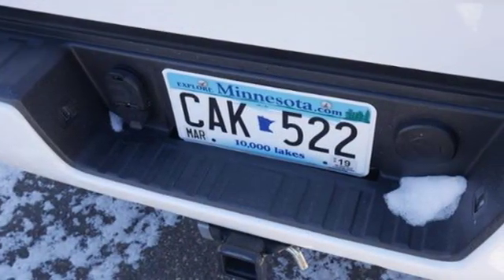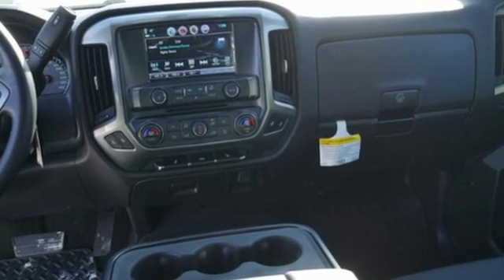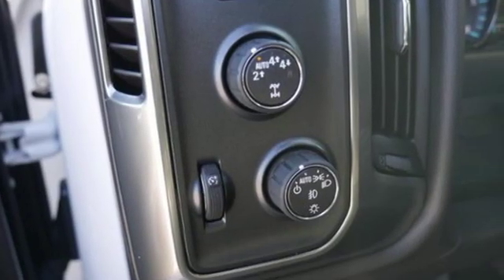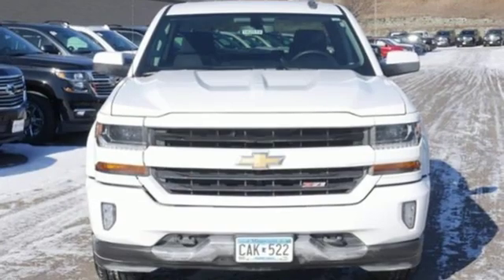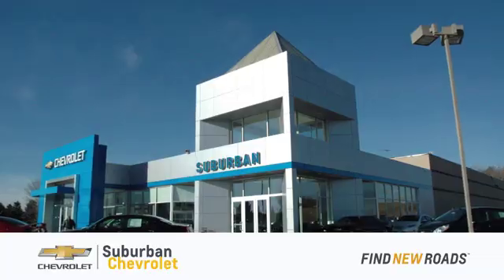New 2018 Chevrolet Silverado 1500 Eden Prairie MN St Paul Minneapolis, MN #182519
Year: 2018
Make: Chevrolet
Model: Silverado 1500
Trim: 4WD Double Cab 143.5 LT w/1LT
Engine: 325 L 8 Cyl. Cyl.
Transmission: 6-Speed A/T
Stock #: 182519
VIN: 1GCVKREC2JZ382469

Suburban Chevrolet is a premiere Chevrolet Dealer featuring a great selection of New, Used, and Certified Pre-Owned Chevrolet Cars, Trucks, and SUVs. Suburban Chevrolet is conveniently located in Eden Prairie, MN and services the surrounding communities, such as Minneapolis, St. Paul, Bloomington, Edina, Minnetonka, Faribault, Plymouth, and Duluth.

Suburban Chevrolet prides itself on excellent customer service and upholds the long standing reputation of the Chevrolet. Whether you are taking advantage of a great APR Rate, Lease Special, Purchase Price, this Minnesota Chevrolet Dealer will assist with your next purchase all while assuring a hassle free car buying experience.
Address:
494 & Highway 5